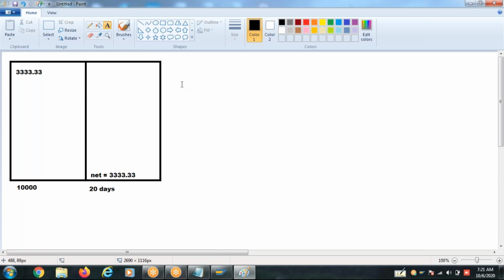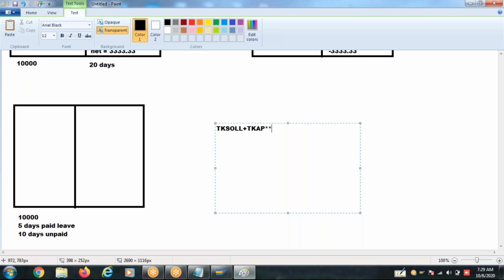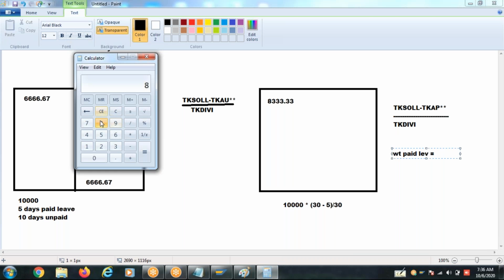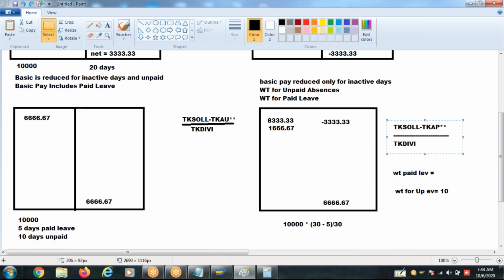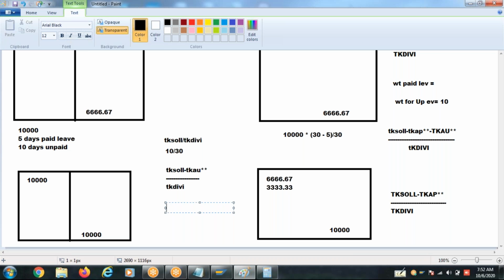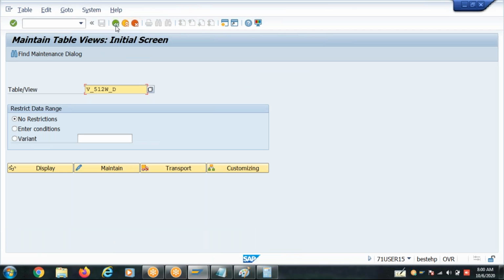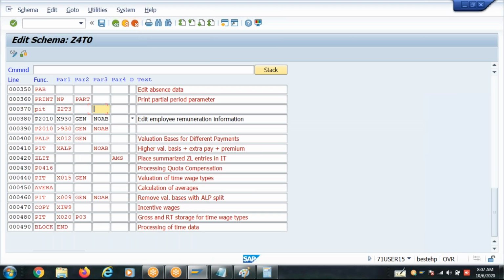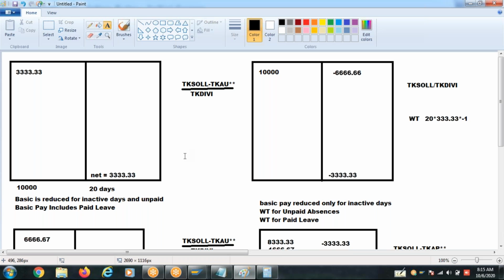SAP HR/HCM: Absence Valuation_Session 2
LearnHCM is One-Stop hub for all HRIS technologies training
SAPHR/HCM, Workday HCM, SuccessFactors,